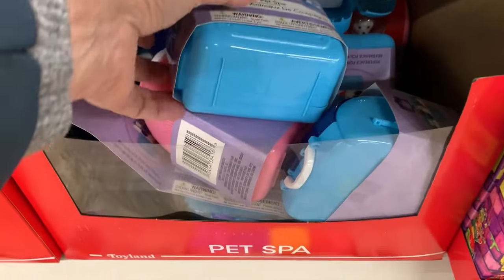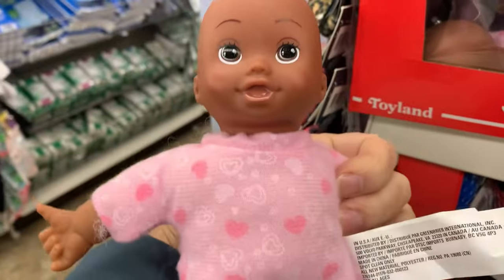AMAZING DOLLAR TREE SHOP WITH ME & $60 HAUL | NEW TOYS | AWESOME STOCKING STUFFERS | NAME BRANDS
A Dollar Tree shop with me and $60 haul filled with lots of exciting new toys, gifts and stocking stuffers just in time for Christmas and perfect for next year’s Operation  Christmas Child shoeboxes. Amazing new, quality finds, name brands, including Barbie, Crayola, and lots of licensed character toys.